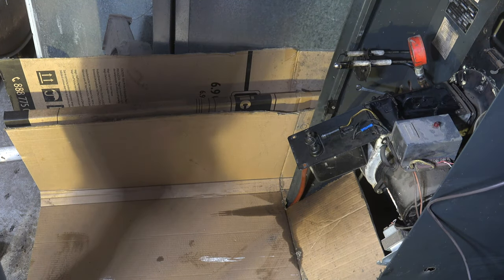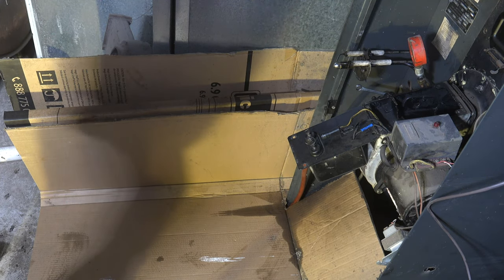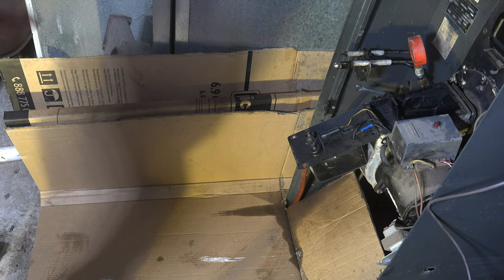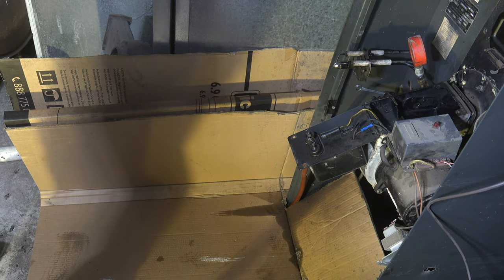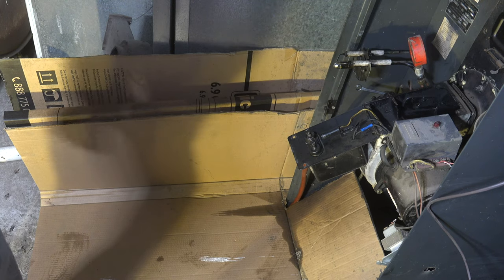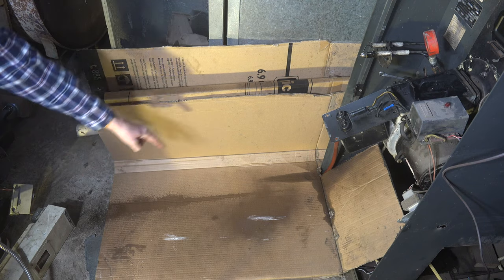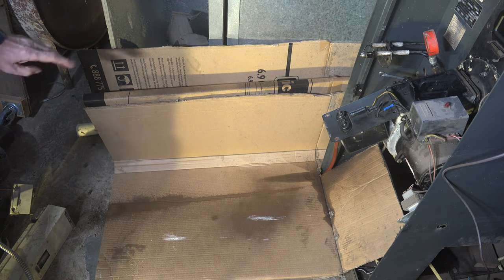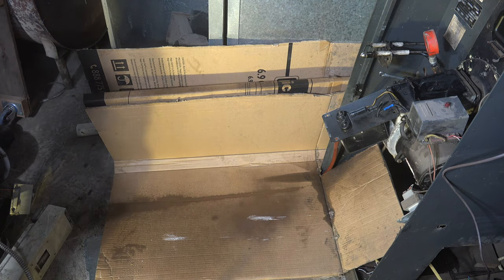What is meant by "peeing" of the oil nozzle #1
This one is a demonstration of how the oil nozzle acts before the pump pressure reaches maximum pressure and, after shutdown, how the nozzle sends a stream of oil into the combustion chamber.